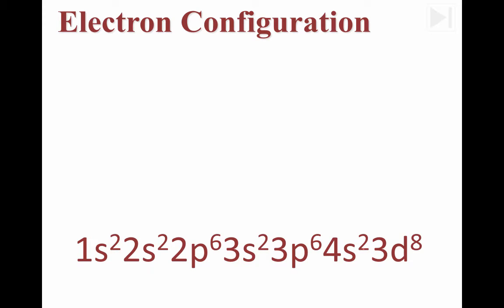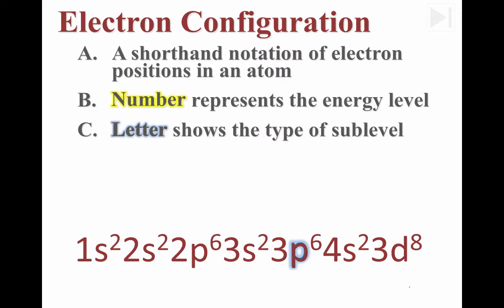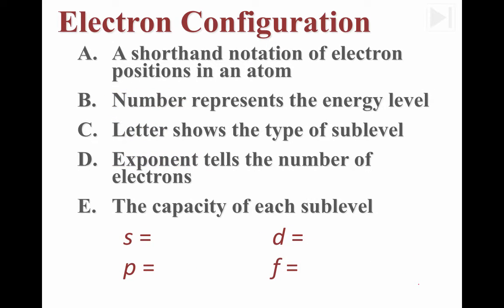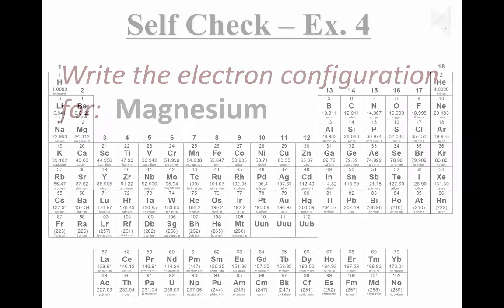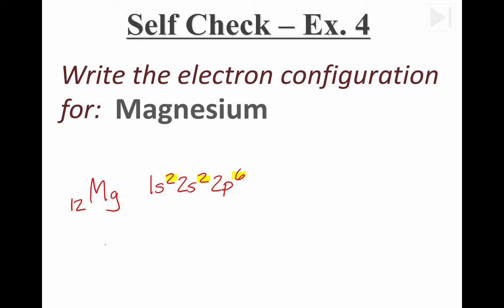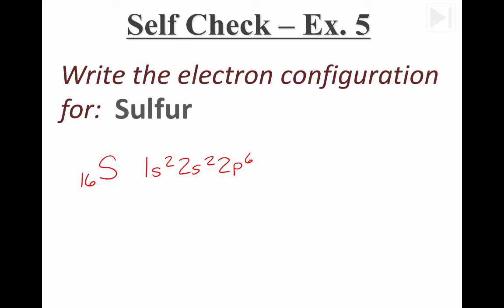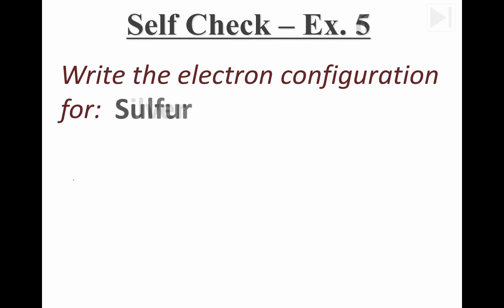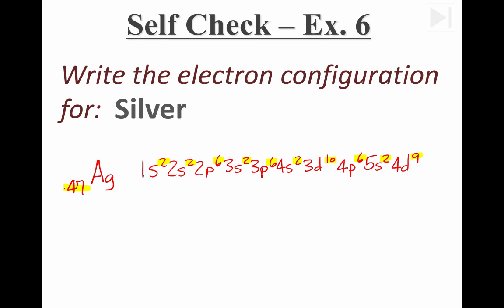Creating Electron Configurations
This video shows how write the electron configuration for an element.

*Message to Teachers - looking for more practice problems for your students?